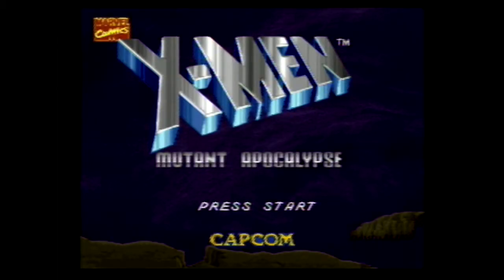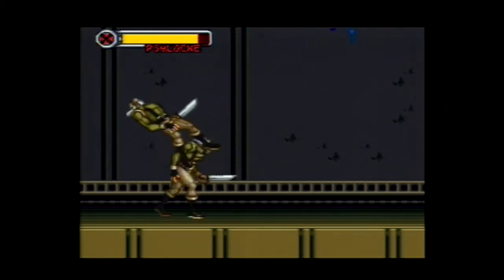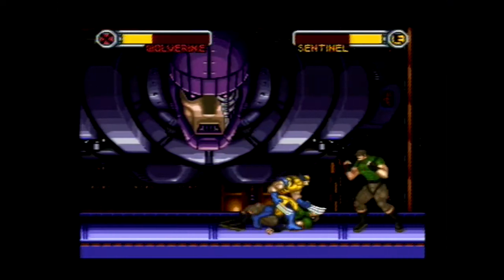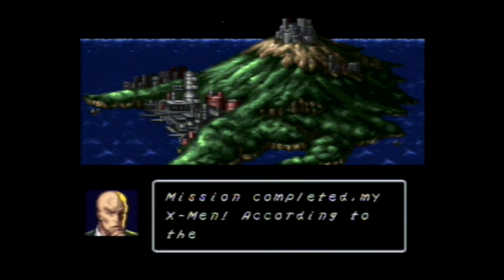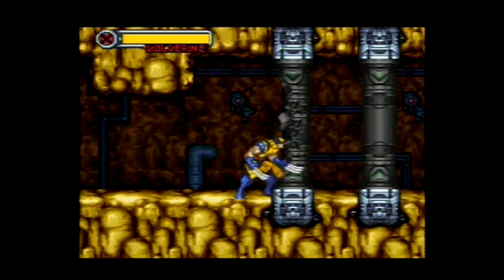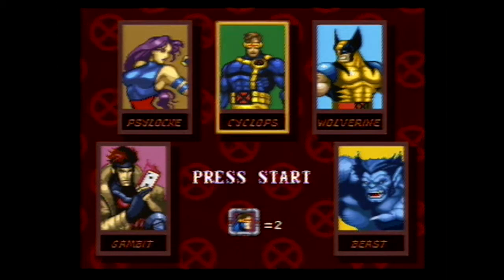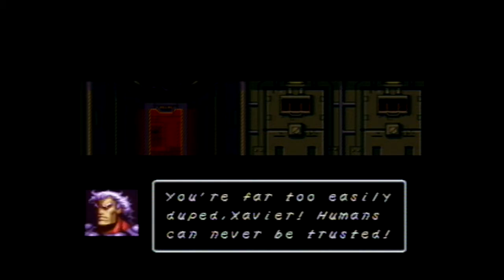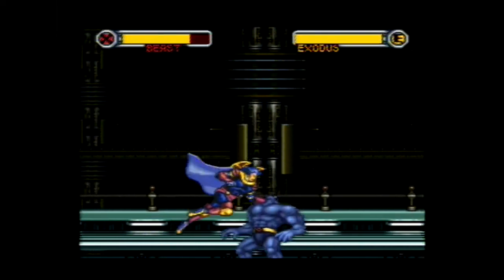Trey's Retro Revival: X-Men Mutant Apocalypse!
In this Episode of Trey's Retro Revival, Trey plays X-men: Mutant Apocalypse on SNES in celebration of the new Defenders show on Netflix!